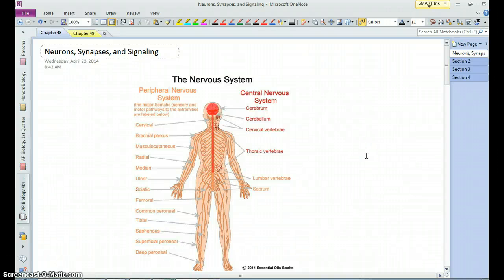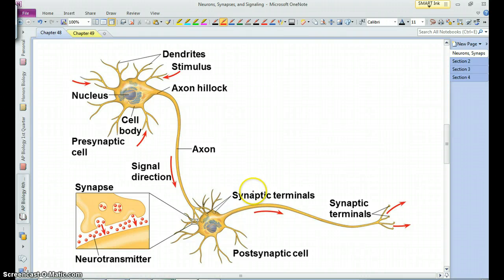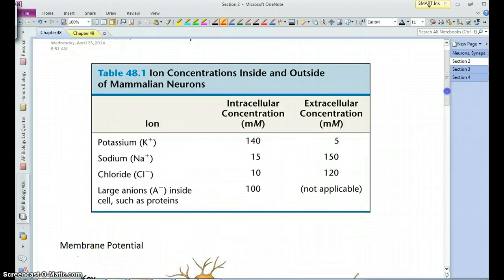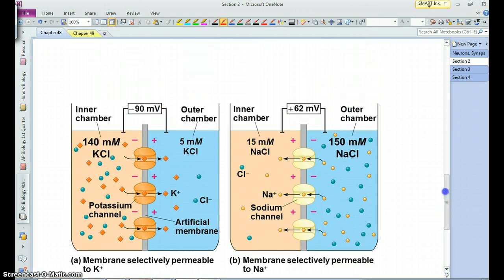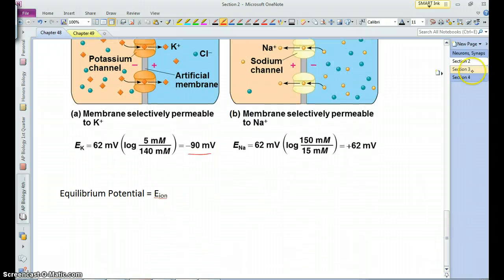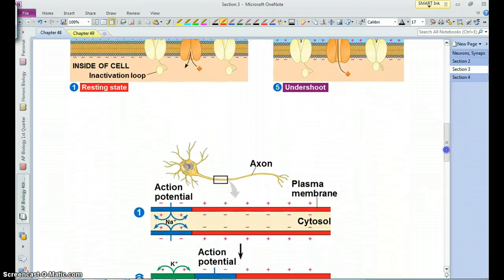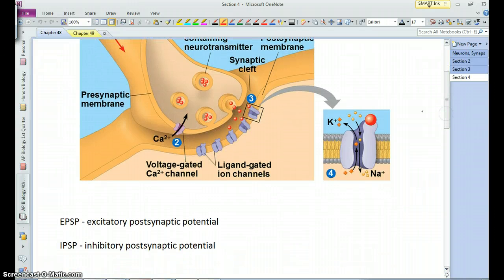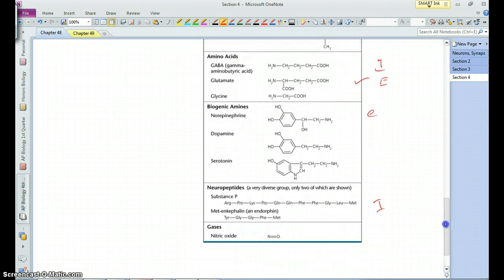AP Bio - Chapter 48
Nervous System - Neurons